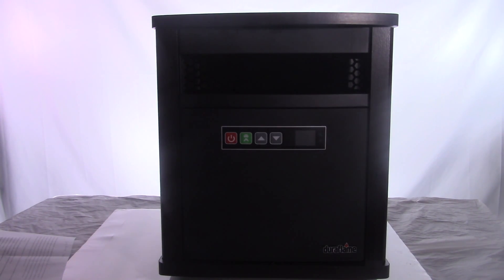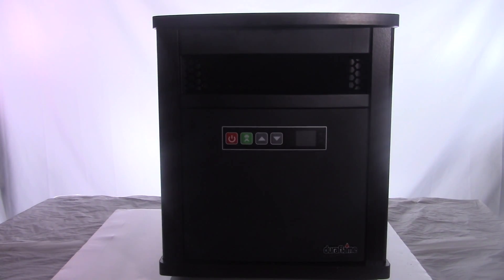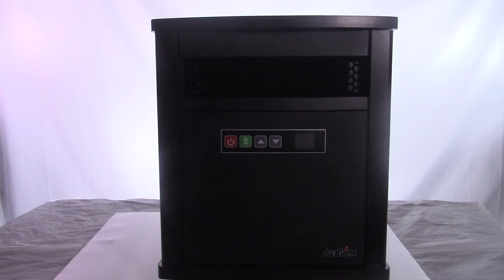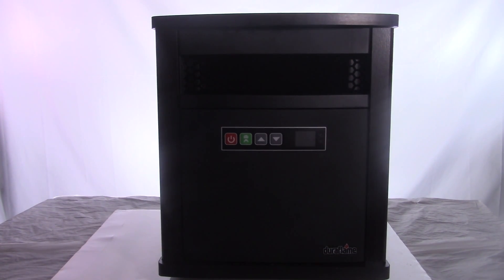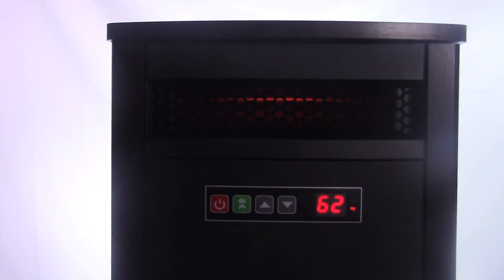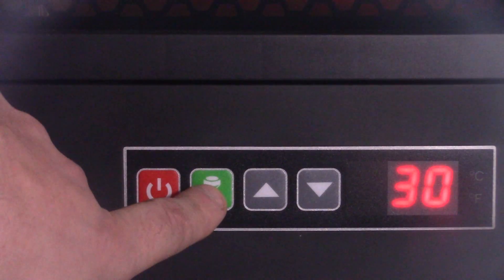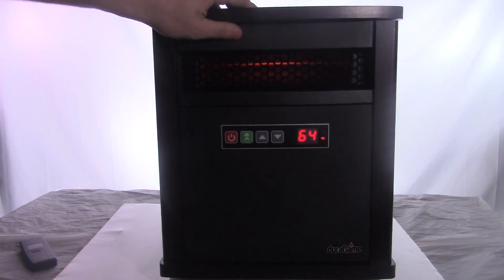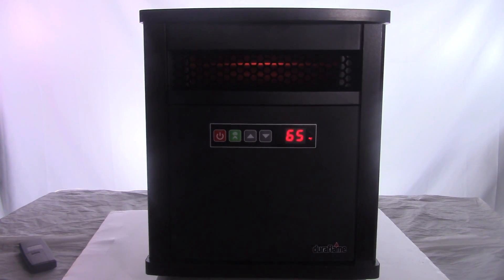Keep your house warm with this Duraflame heater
Review for the Duraflame 1,500-Watt Electric Infrared Quartz Portable Heater

Infrared heat helps to maintain the natural humidity within the air, resulting in moist, comfortable heat without drying out the room's air
5,200 BTU heater provides supplemental zone heating for up to 1,000 sq. ft.

Patent pending safer plug fire prevention technology provides added safety by monitoring the temperature of the plug to prevent electrical fire, circuit of product damage

Adjustable thermostat allows you to decide the temperature of your room between 50°F - 97°F

Concealed casters roll in any direction

Electronic timer function: automatic timed shut off from 30-minutes up to 9-hours

Remote control with 2 AAA batteries included to provide added convenience

Portable unit comes fully assembled and ready to heat, requires no venting or gas lines, includes an owner's manual and easy-to-follow instructions

Touch-up pen included to keep your heater looking fresh and new

CSA safety certified